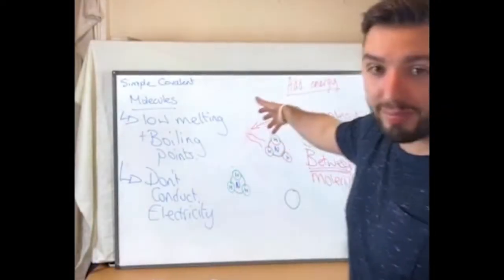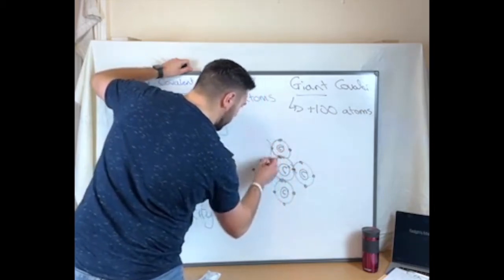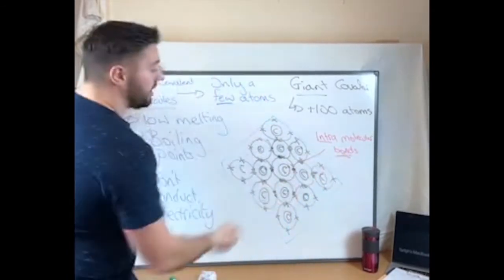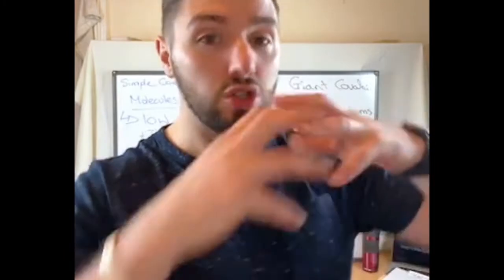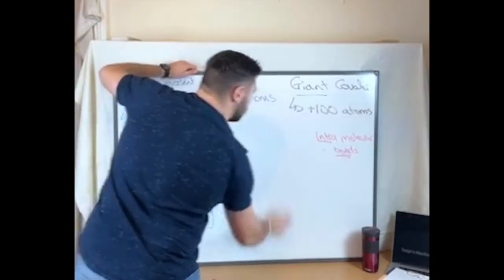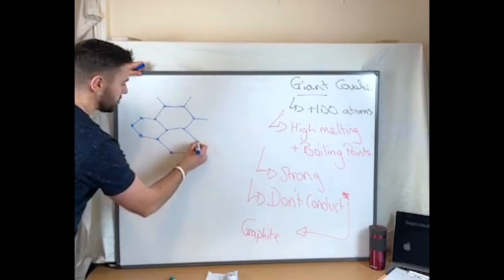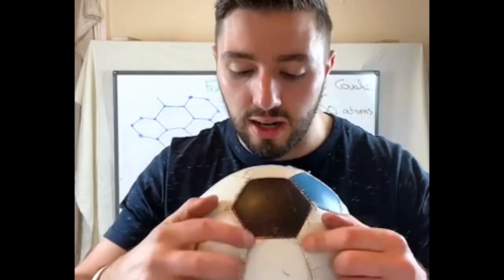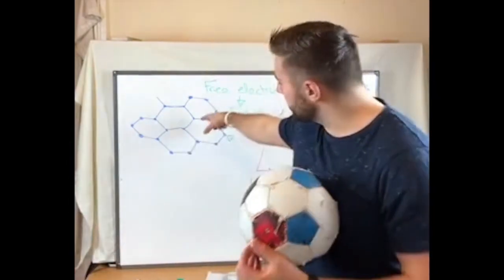Live lesson: Giant covalent Structures (Why have I got an old football?)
I get confused and think I'm a PE teacher for two minutes, and bring a football to the lesson. But I find a way to use it, so I guess that was handy.